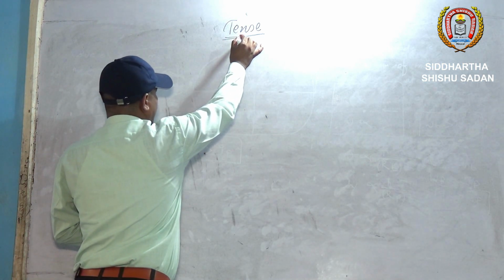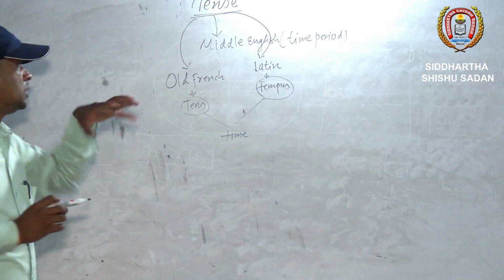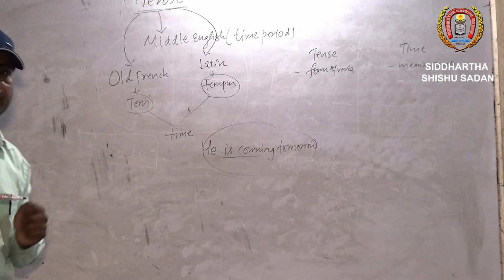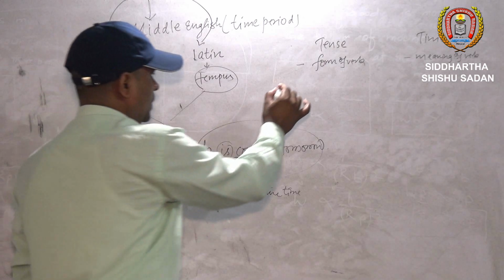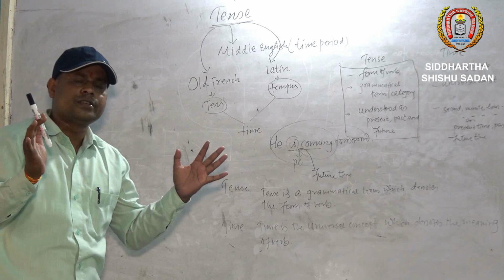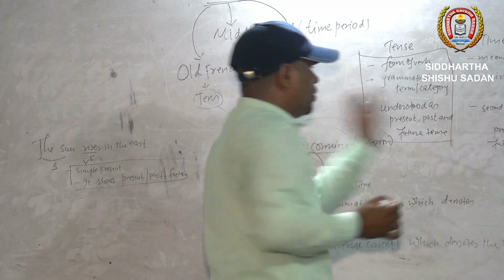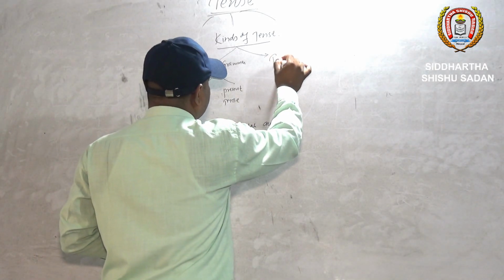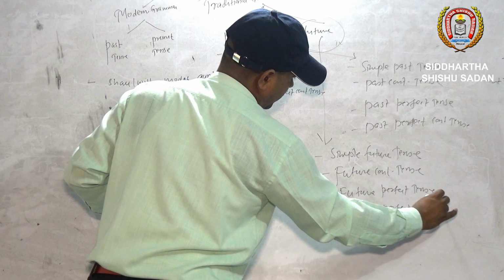GANESH RAUT SIR | sub- English |Class- 9&10